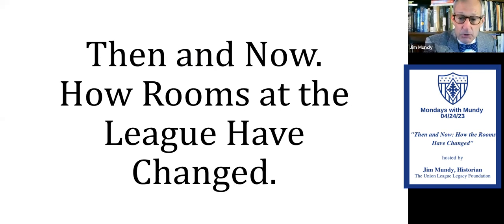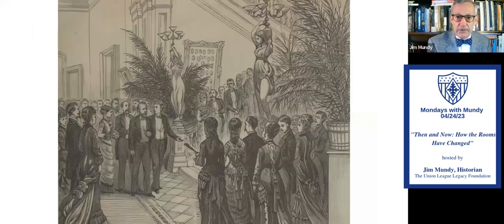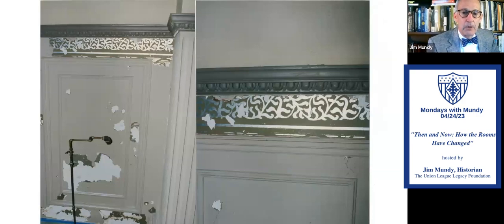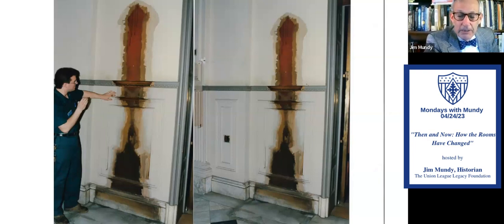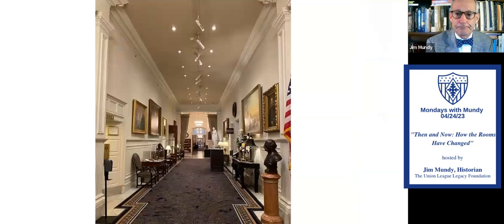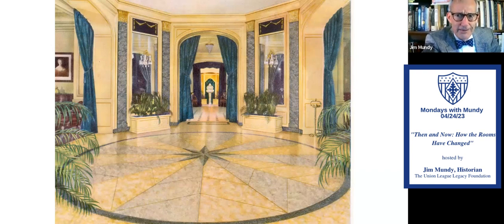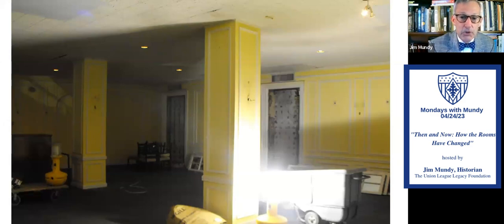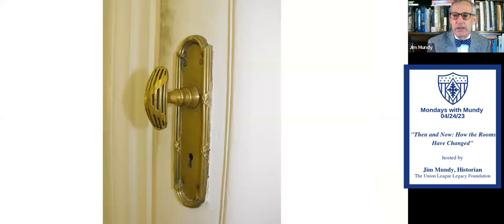Mondays with Mundy Then and Now 4-24-2023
For this episode of the Legacy Foundation’s Mondays with Mundy, Historian Jim Mundy focuses on the “Then and Now,” and shows some of the evolution of the League House over the many years. The Broad Street Building, that magnificent building of brick and brownstone designed by the Scottish immigrant architect John Fraser, will soon be 158 years old. It officially opened on May 11, 1865. Like any old building, it has layers and layers of history, both in how rooms have changed from their original use, and how they have changed in appearance over the years. This episode will focus on just three spaces in the building, the Broad Street Hallway, and then the Heuer and Sando Rooms in the Heritage Center. This episode shows what they were and what they are now, and how that has evolved over the years.

Enjoy this episode for a peek into the past!